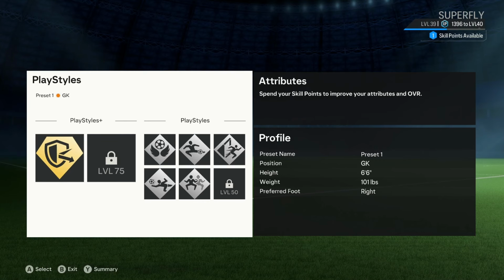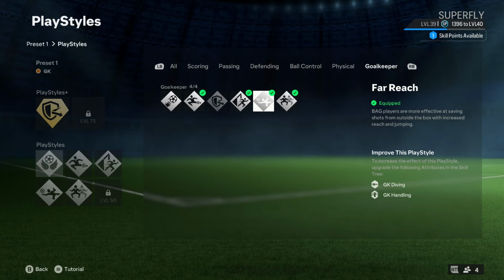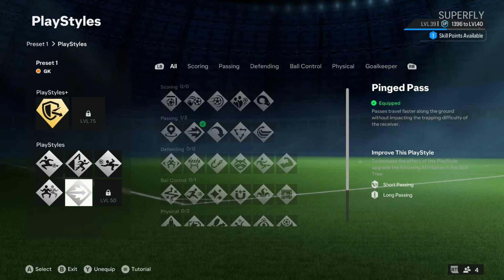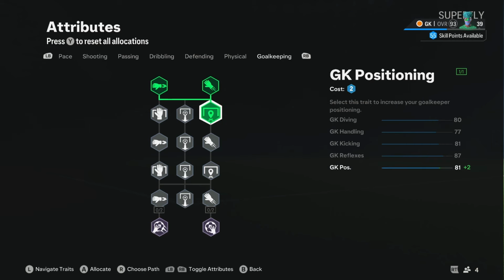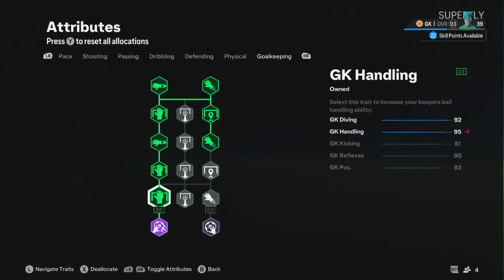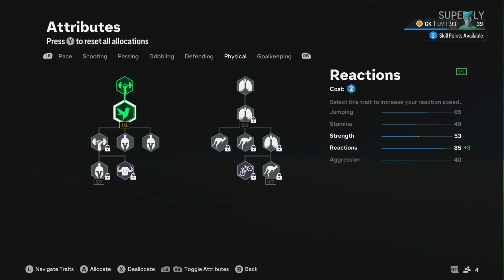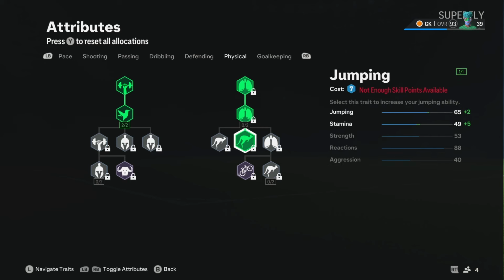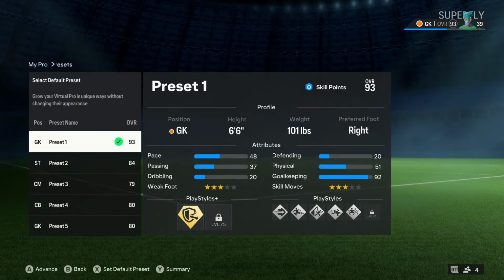FC 24 BEST *STARTER* GK BUILD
EAFC 24 GOALKEEPER BUILD